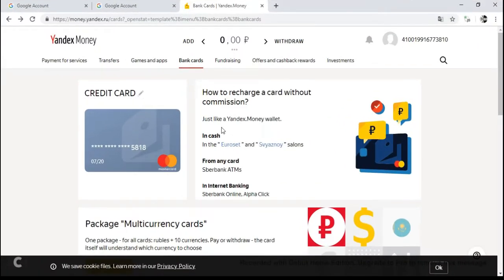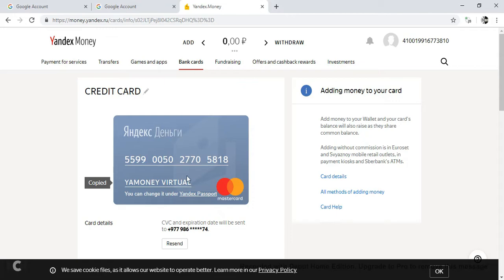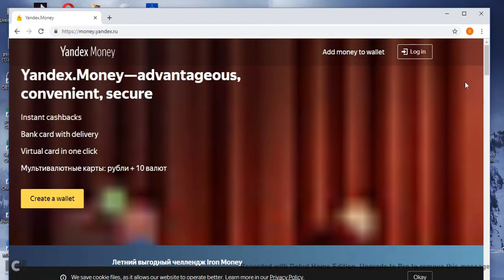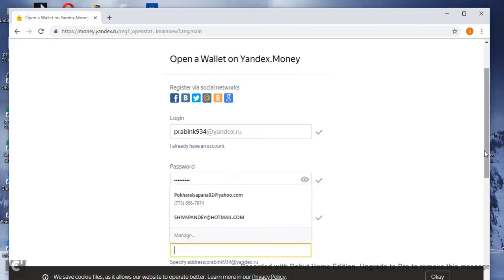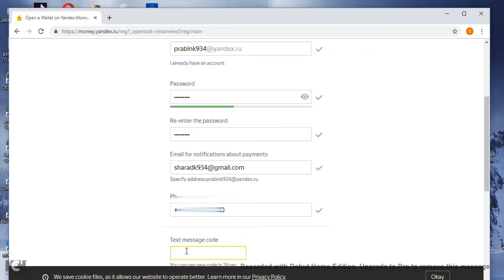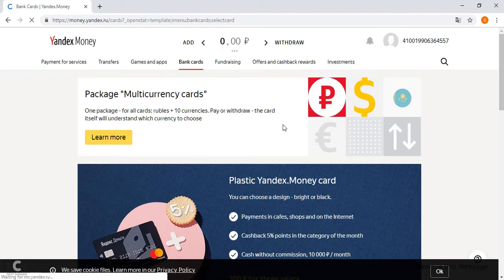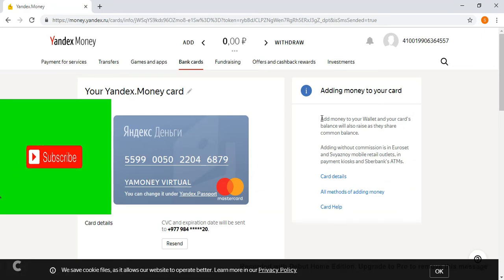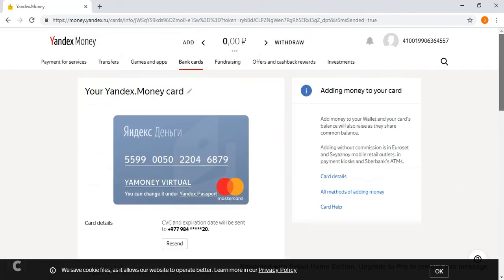How To Get Virtual Credit Card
GET A VIRTUAL CREDIT CARD FREE EVEN WITH ZERO BALANCE both android and pc ..EASILY IN 4 MINUTE..YOU JUST NEED A PHONE NUMBER AND ITS DONE